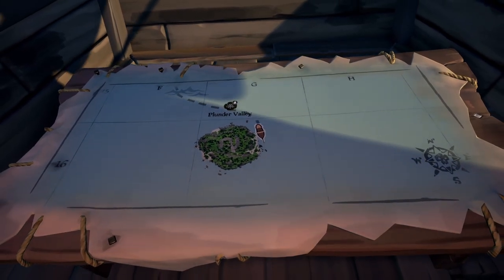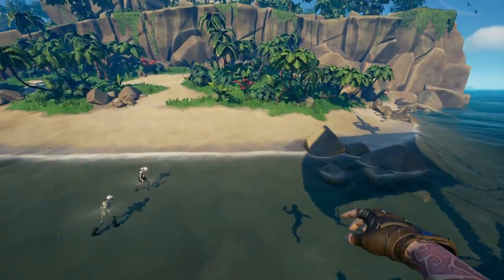Plunder valley The cliffside camp overlooking North east seas - Sea of Thieves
Plunder Valley Riddle locations
i also make guides and gameplay videos for Sea of Thieves
not needed, but always appreciated !